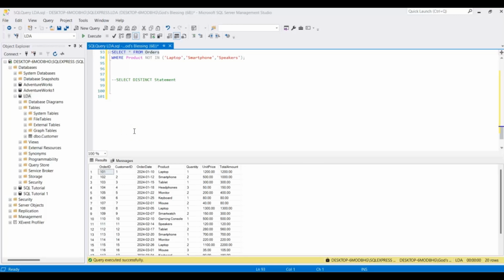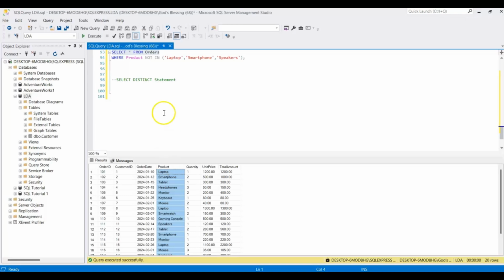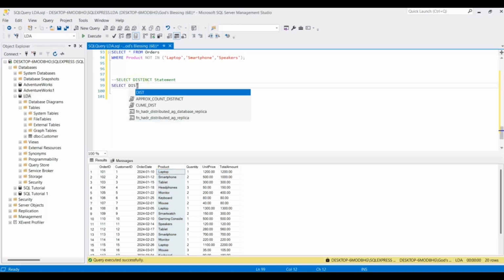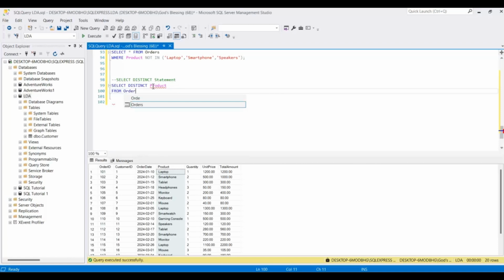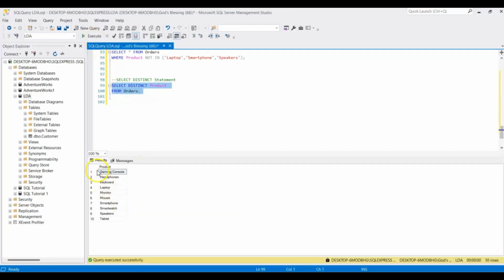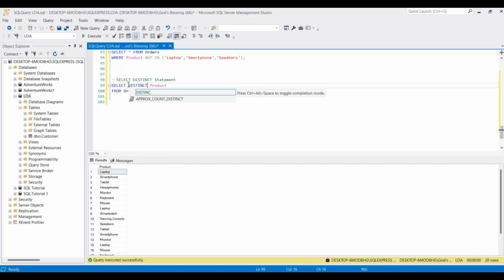SQL SELECT DISTINCT STATEMENT - SQL for beginners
In this video, you will learn how to use the SELECT DISTINCT Statement to  filter out unique values from your records excluding the duplicates.